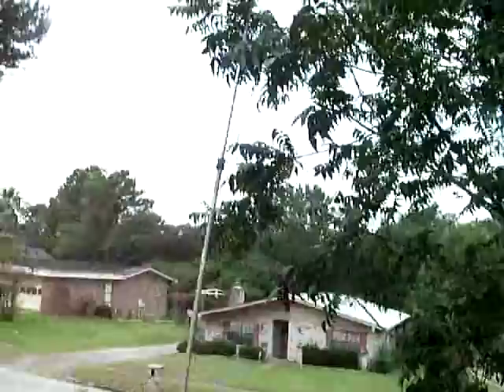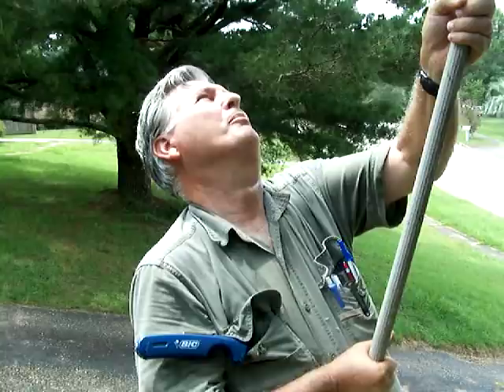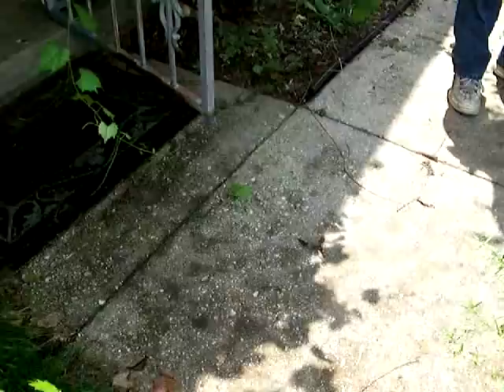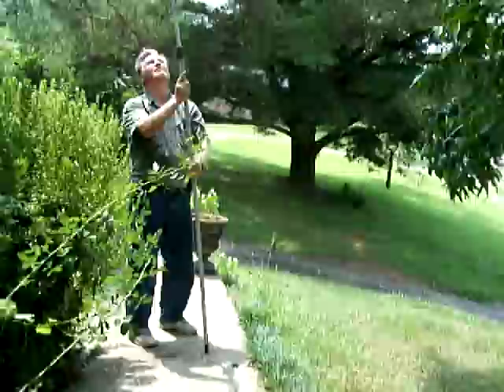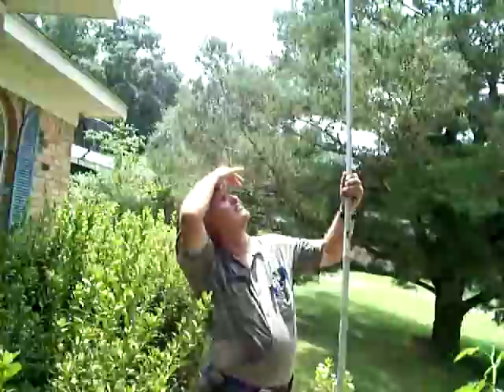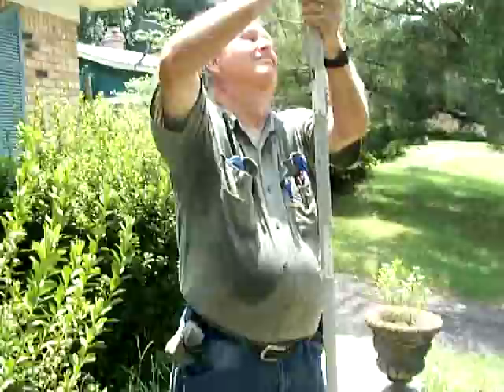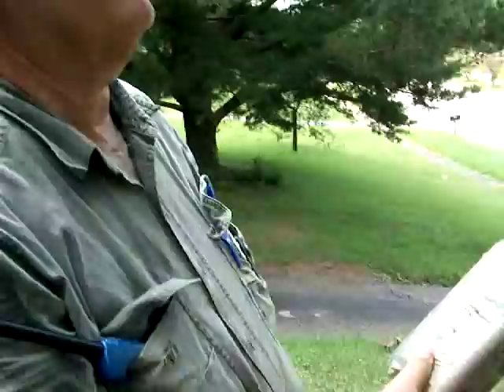How to Kill Web Worms Part 3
A tutorial of how to kill Web Worms by Berry Cannon IV. Filmed by son, Berry Cannon V. This is Part 3.